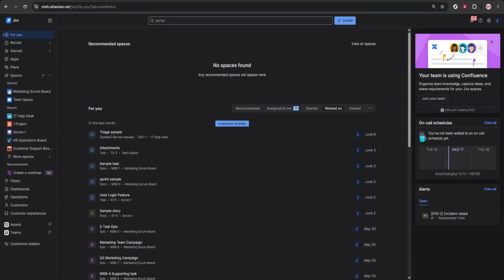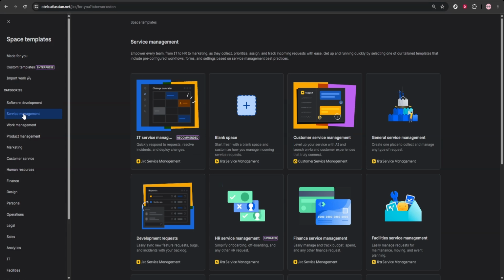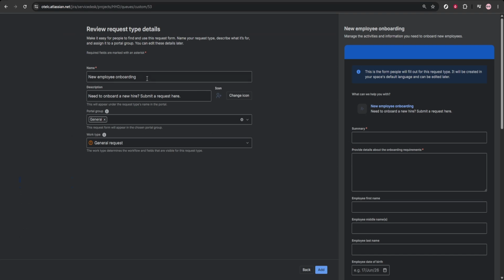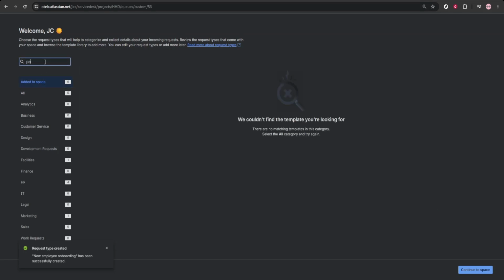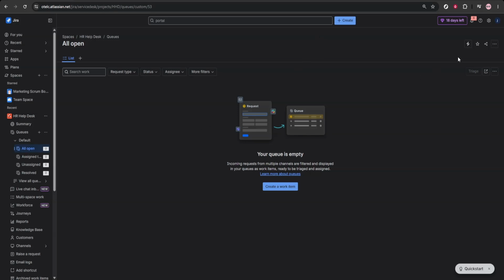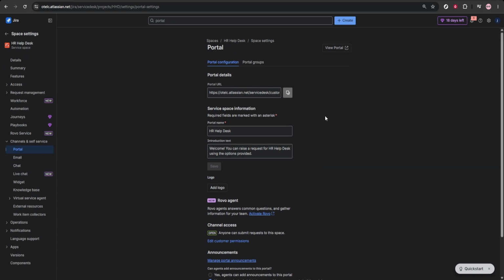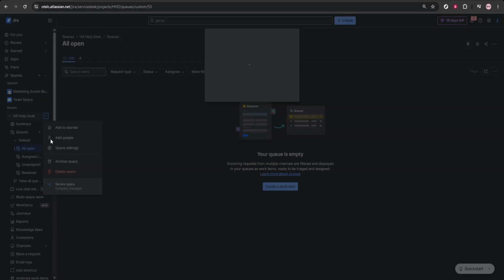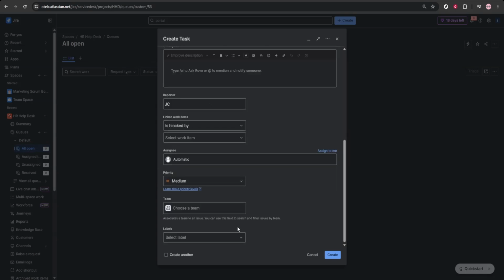How to Use Jira Service Management for HR Requests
In this video We will show you How to Use Jira Service Management for HR Requests